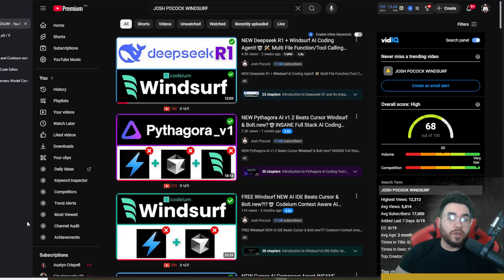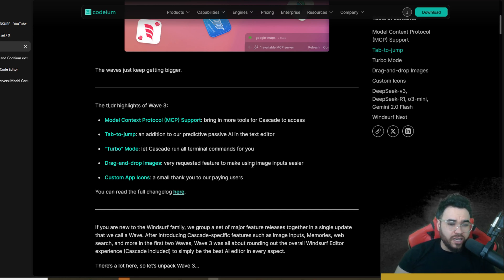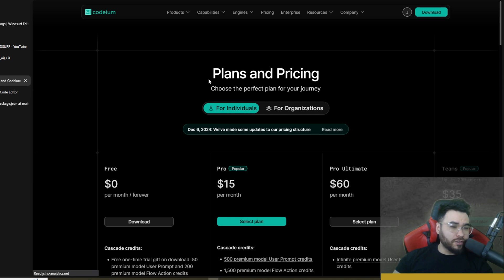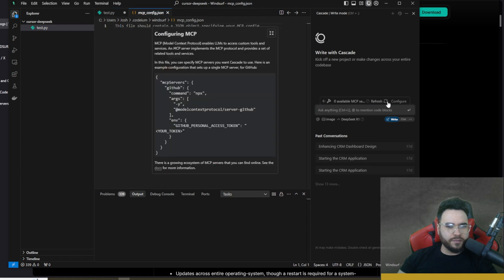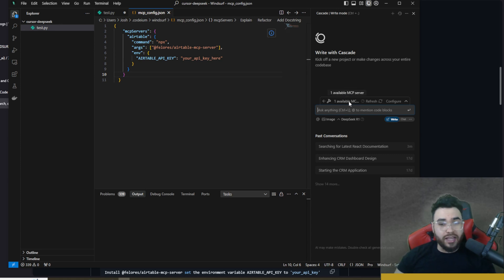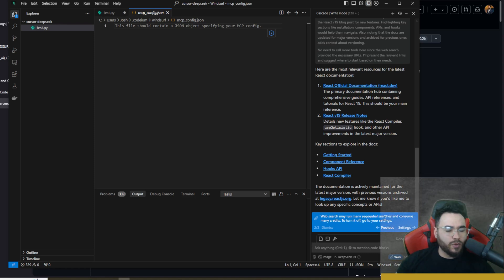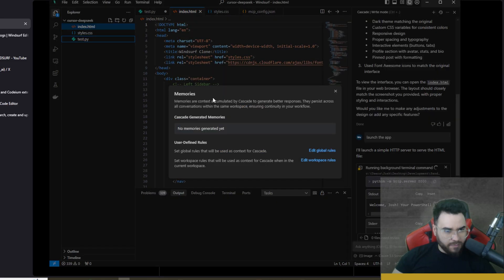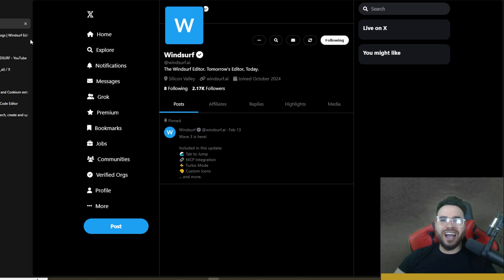NEW Windsurf Wave 3 Beats Cursor!?🤖 (MCP, Turbo Mode, Tab, o3-mini, R1) AI IDE Coding Agent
NEW Windsurf Wave 3 UPDATE Beats Cursor!?🤖 (MCP, Turbo Mode, Tab, 03, R1) AI IDE Coding Agent

🐱 Github Repo!

⏳ Timestamps
00:00 - OpenAI’s $200 Deep Research Plan vs Free & Affordable Alternatives
01:05 - Google Was First to Release Deep Research in December 2024
02:21 - How to Access & Use Google Gemini Deep Research
04:28 - Comparing Google Gemini, Perplexity, & OpenAI Deep Research
07:39 - Sponsored Segment: Stride Agents AI-Powered Appointment Setters
09:21 - Research Speed & Source Comparison: OpenAI vs Gemini vs Perplexity
12:14 - AI Research Tool Rankings & Best Choice for Your Needs
15:20 - Open Source & Budget-Friendly Deep Research Alternatives
17:36 - Join the AI Community & Business Growth Opportunities
18:25 - Final Thoughts: Choosing the Right AI Research Tool